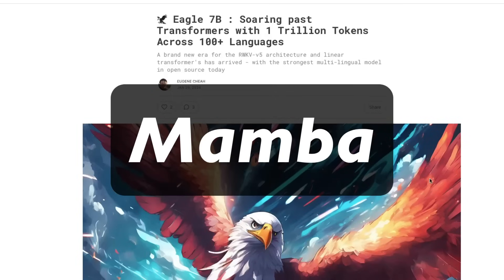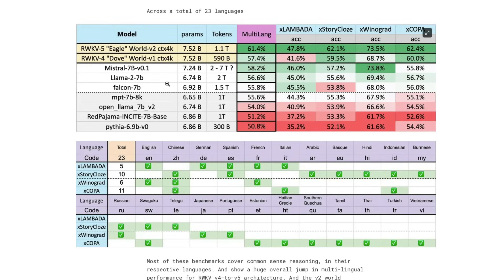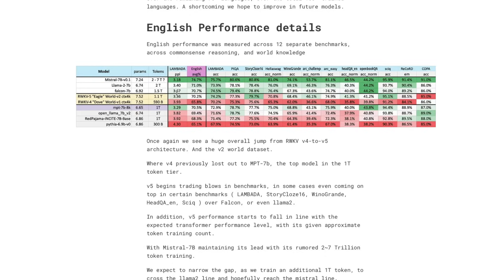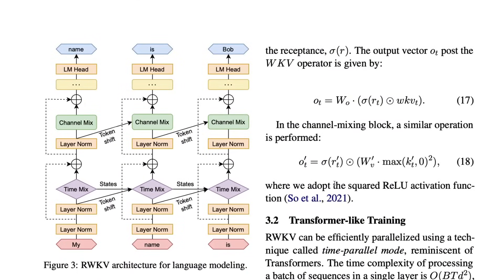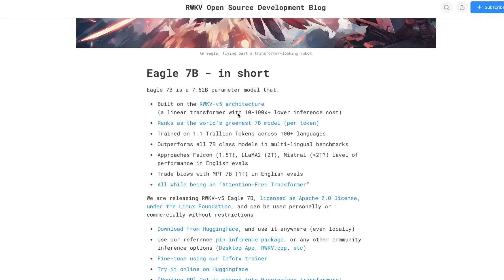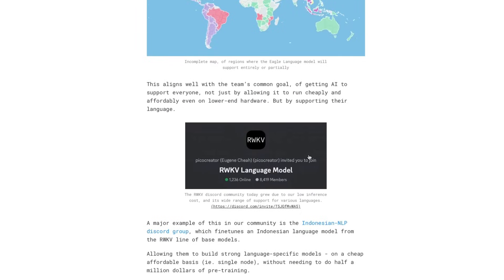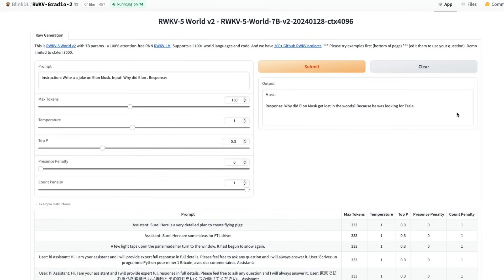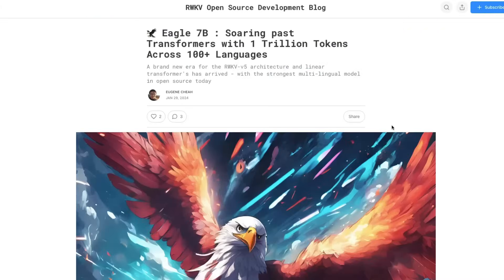RNN just outperformed TRANSFORMERS!!!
🦅 Eagle 7B : Soaring past Transformers with 1 Trillion Tokens Across 100+ Languages
A brand new era for the RWKV-v5 architecture and linear transformer's has arrived - with the strongest multi-lingual model in open source today

🔗 Links 🔗